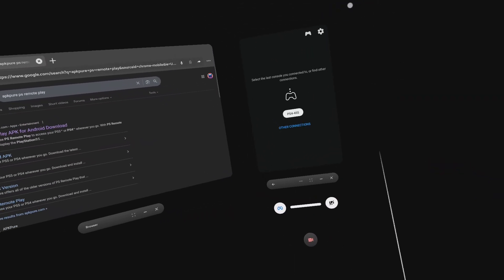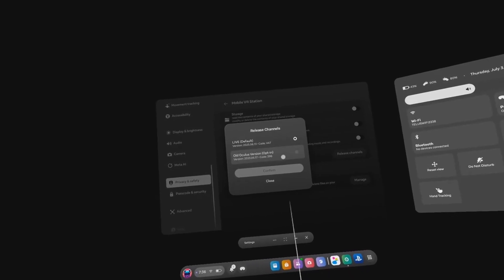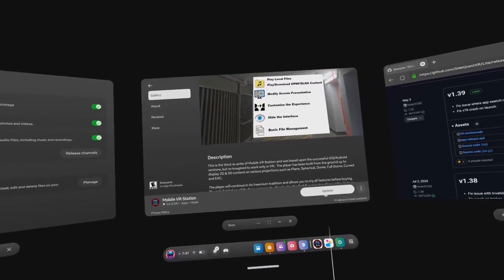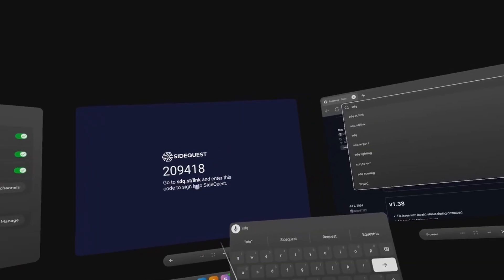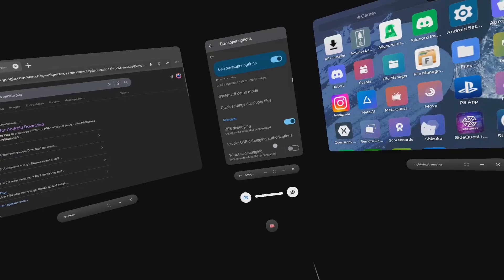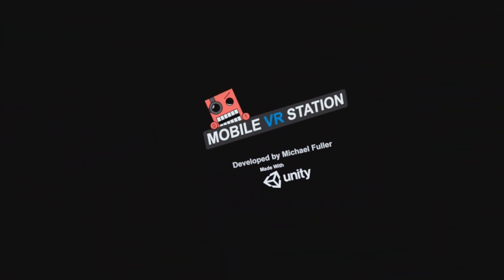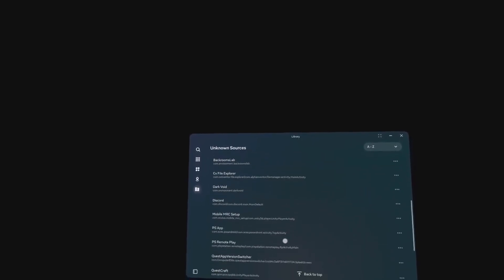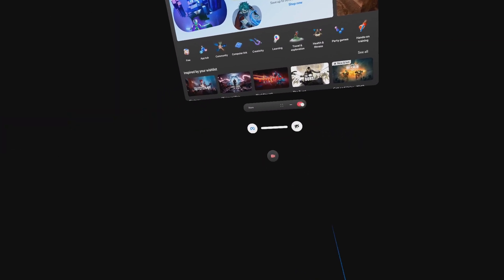How To Play PS4/PS5 Games On Quest 2/3/3s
How to Fix PS Remote Resizing & Install APKs WITHOUT a PC or Phone (v79 Update Workaround!) 🎮🔧

So the v79 update broke window resizing for sideloaded apps like the PS Remote Play app... but don’t worry — this video shows you exactly how to get that functionality back and way more.

✅ What You’ll Learn in This Video:

How to bring back window resizing for sideloaded apps (like PS Remote)

How to install and use PS Remote Play to stream PS4/PS5 games

How to install APKs directly on your headset — NO PC or phone required!

Plus: how to use Mobile VR Station, SideQuest, Lightning Launcher, and more

📌 Timestamps included so you can skip to what you need!

🛠️ Tools You'll Use:

SideQuest

Mobile VR Station

Lightning Launcher

APKPure

Scoped storage workaround

Members get early access to special vids — including a new method for watching free 3D movies! 👀🍿

👉 Let’s get started and get your headset working the way you want it to!

0:00 Intro
0:55 Install Mobile VR Station
1:13 Re-enable Scoped Storage
2:06 Install Sidequest
5:38 Install Lightning Launcher
7:02 Install PS Remote and PS app
9:28 Create a Spectator account
10:48 Pair Quest to PS4/PS5
11:30 Open and Resize PS Remote App